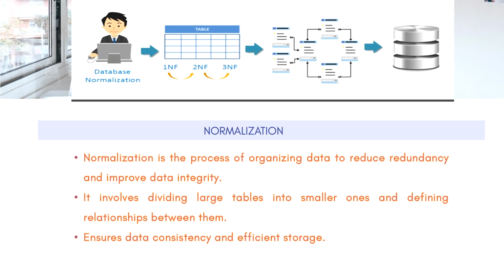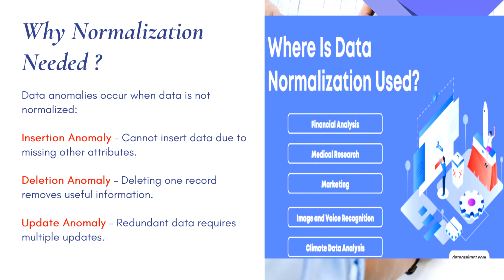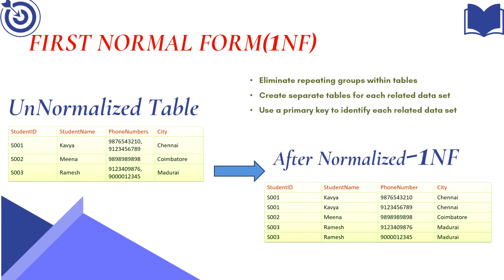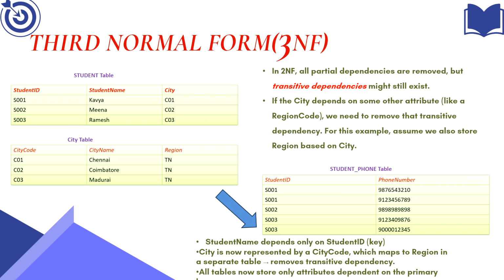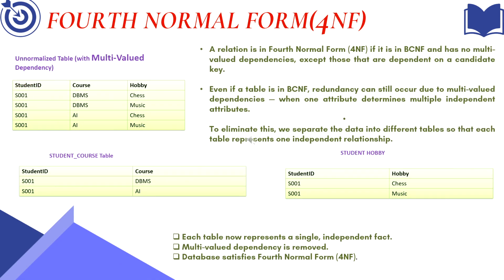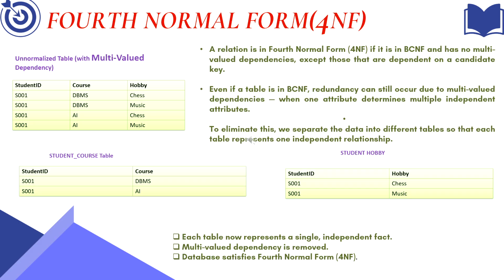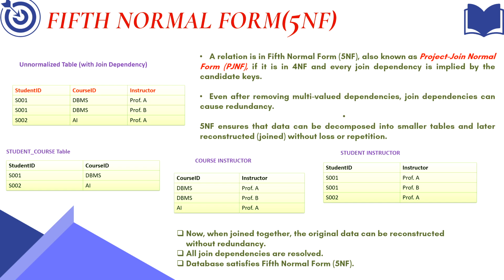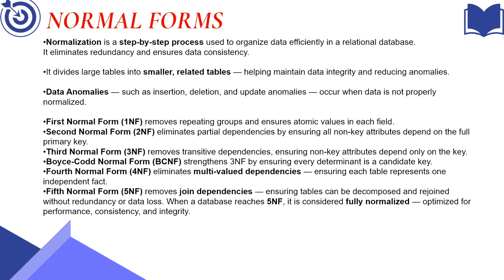NORMALIZATION-Ms.K KANIMOZHI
Shri Krishnaswamy College for Women